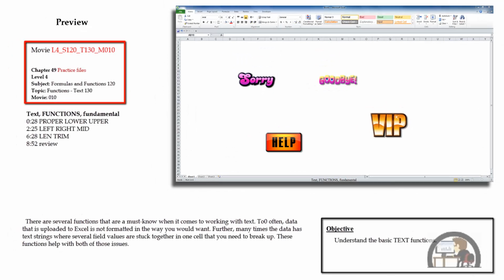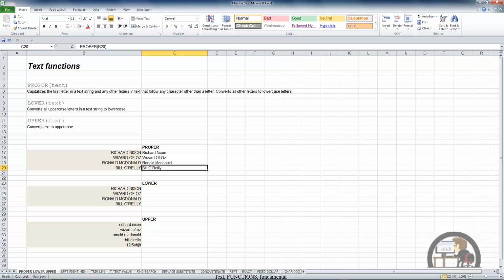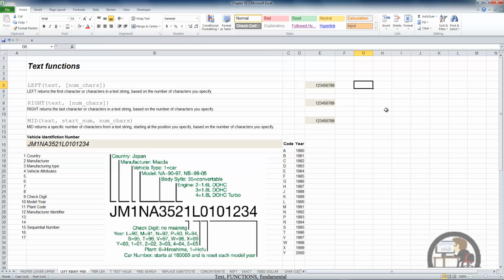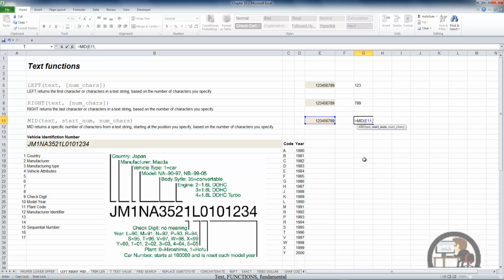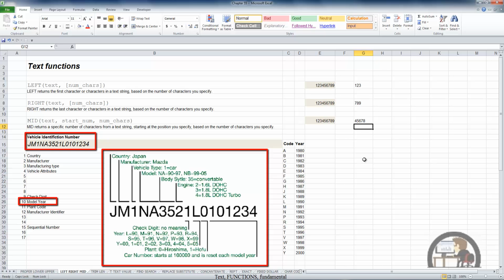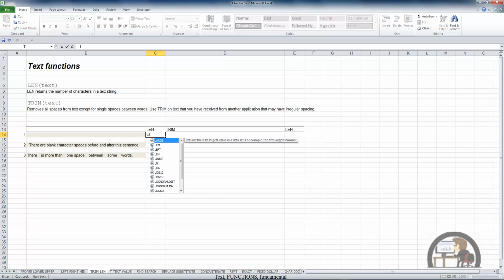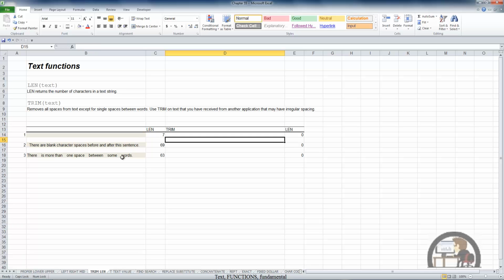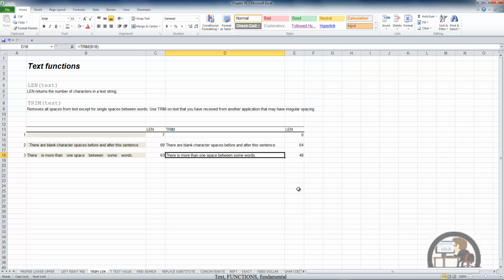L4_S120_T130_M010 - Formulas and Functions - Functions - Text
There are several functions that are a must-know when it comes to working with text. Too often, data that is uploaded to Excel is not formatted in the way you would want. Further, many times the data has text strings where several field values are stuck together in one cell that you need to break up. These functions help with both of those issues.